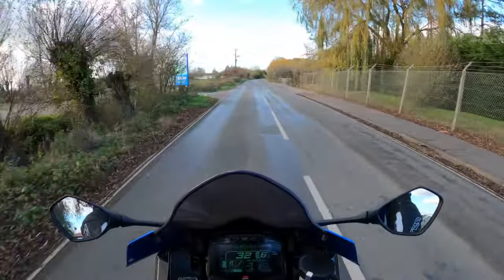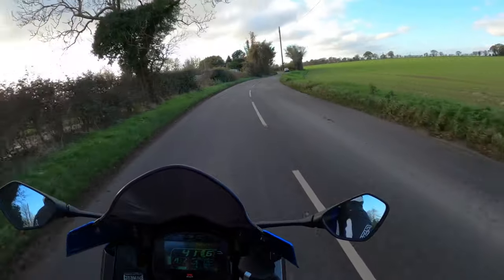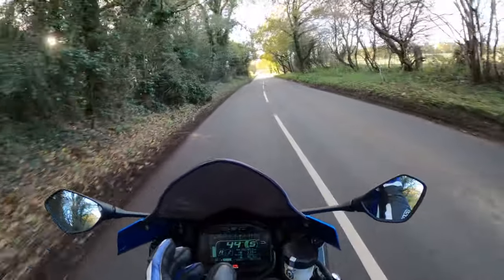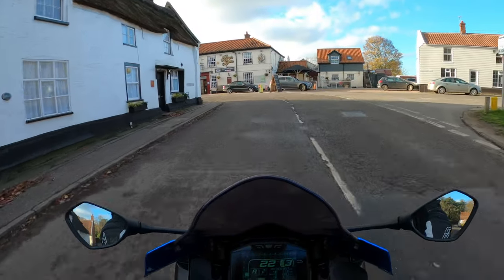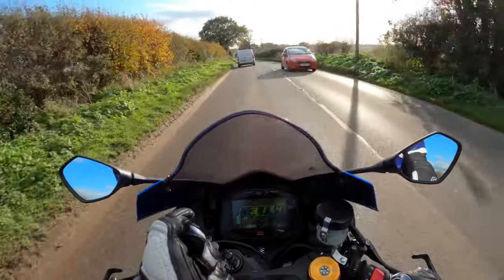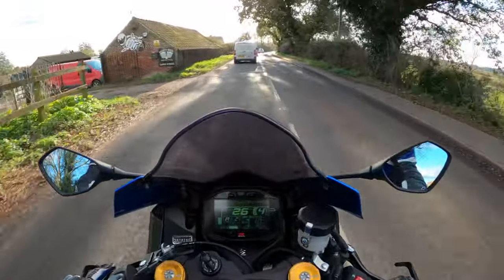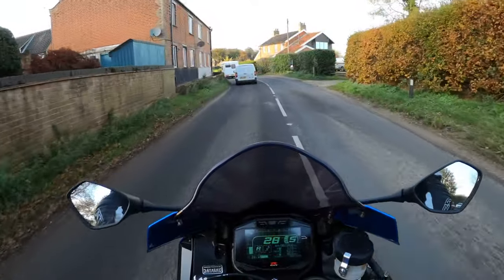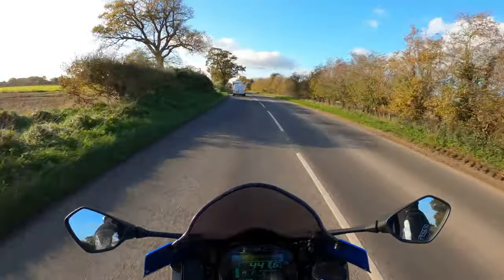GSX-R1000R 3,000 Miles | Owner Experience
Here is a video chatting about my two years of ownership experience including Recalls, Servicing and replacement cost of the rear tyre on my GSX-R1000R.

GoPro Hero 8 Black HD Camera